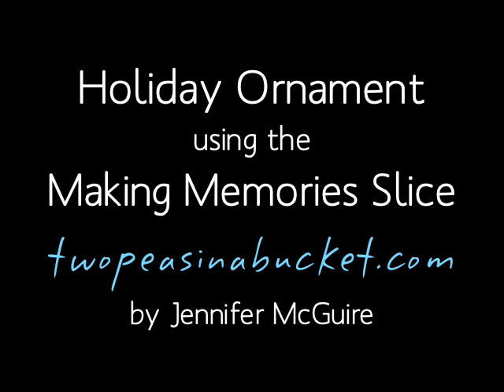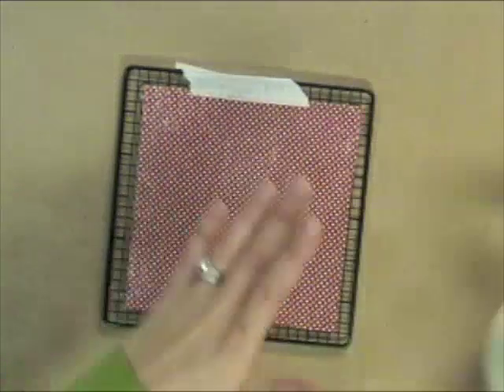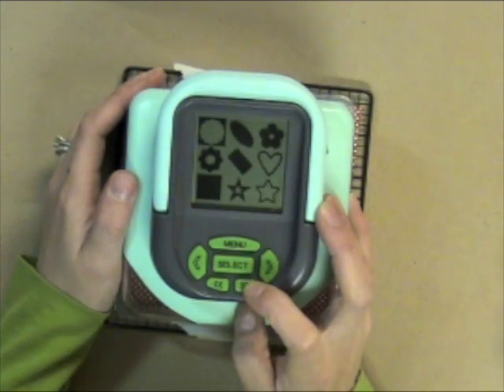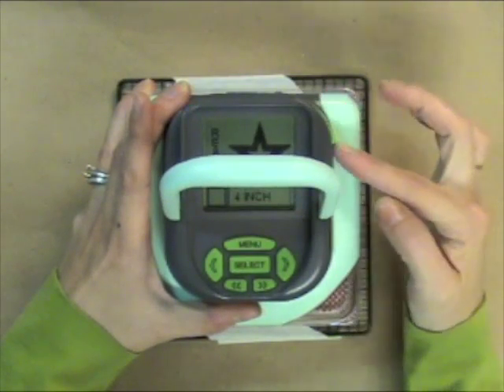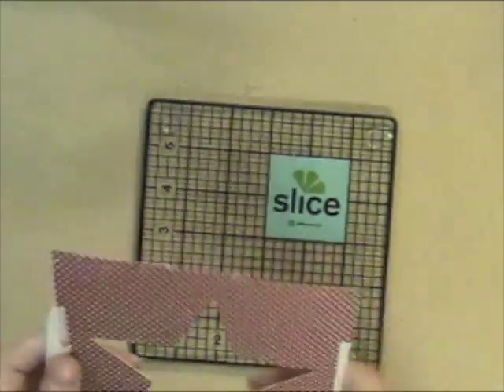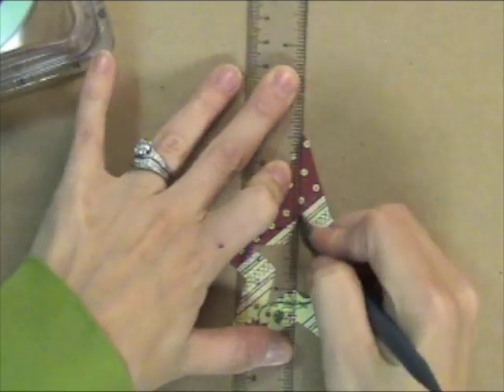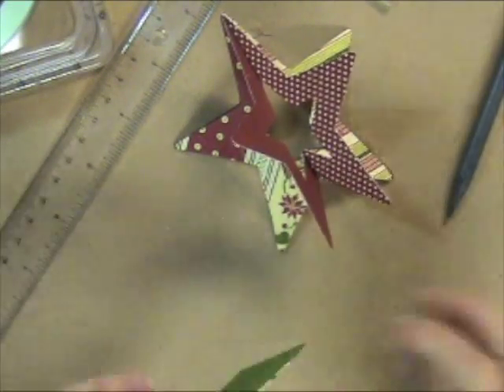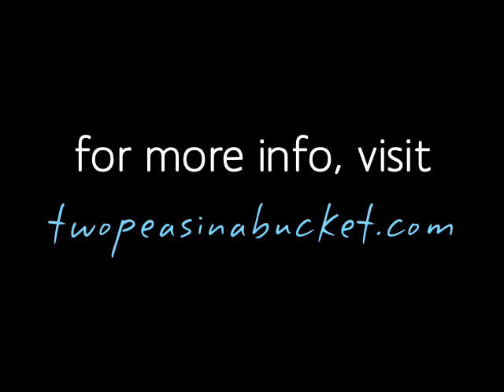Making Memories Slice Ornament (Two Peas In A Bucket)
Jennifer McGuire, Garden Girl for Two Peas In A Bucket, shows a simple way for using the Making Memories Slice die cutting machine to create a holiday ornament.